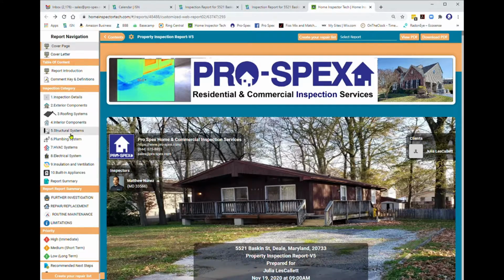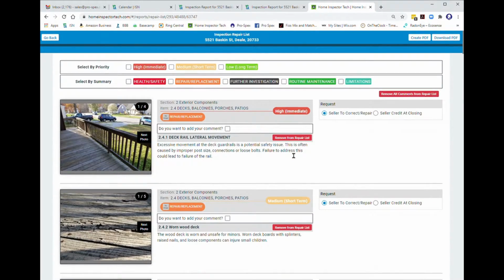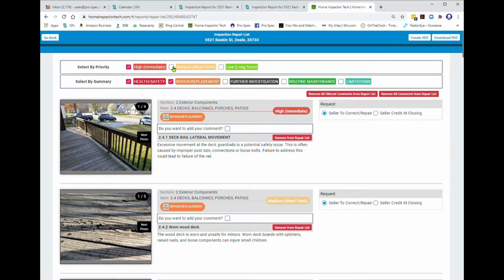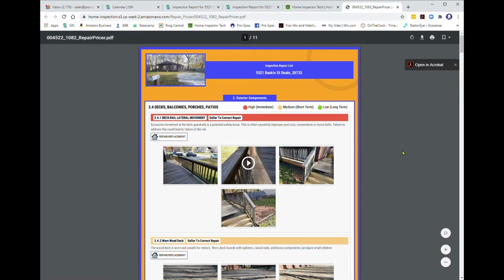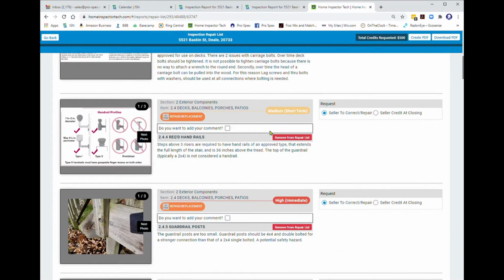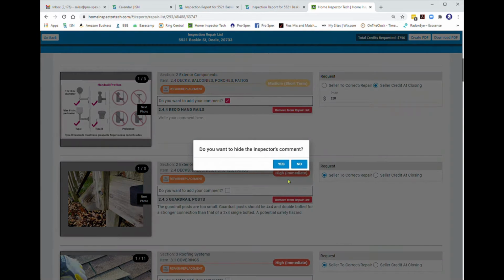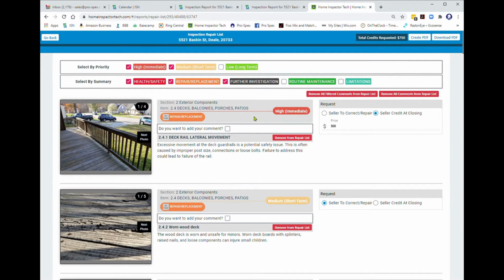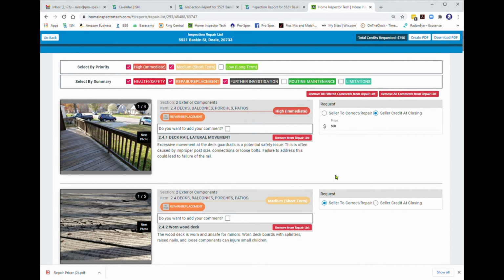How to create a Repair/Request Quote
Our updated report system allows you to create a repair and/or request list from the same software. Instead of creating the list yourself, our system creates that with pricing automatically.